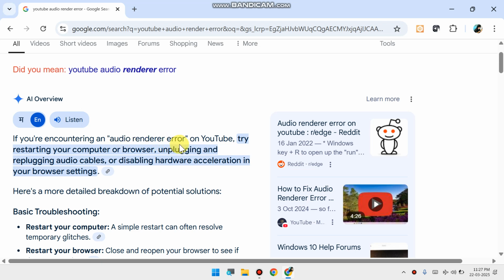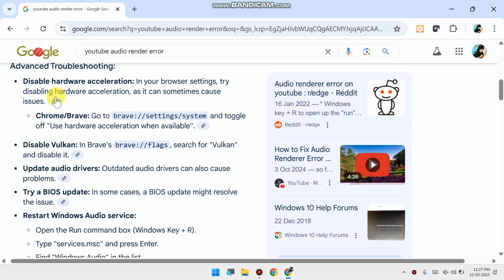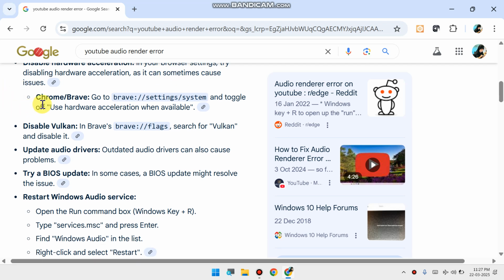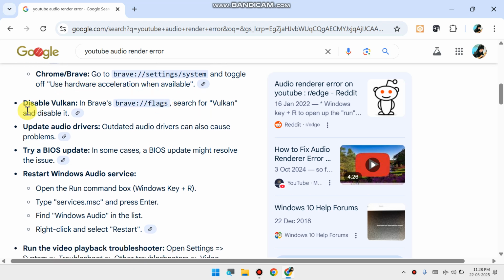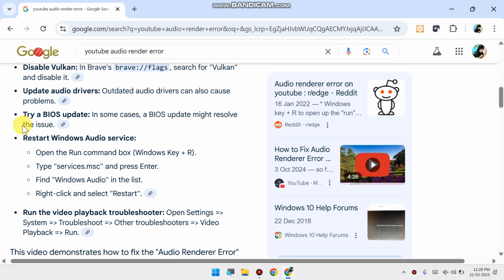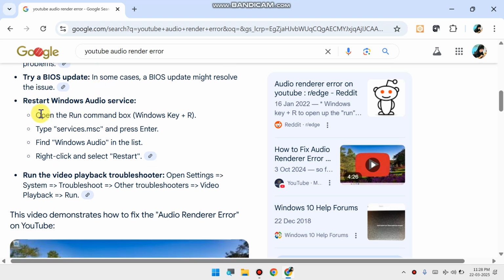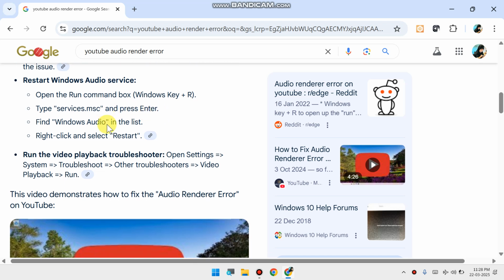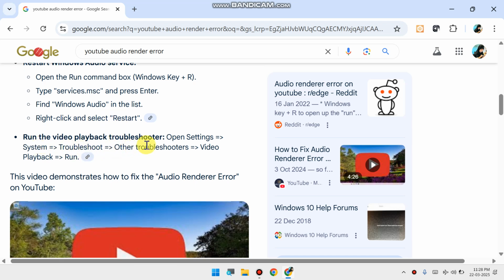How to fix Audio renderer error. Please restart your computer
Proudly Technical is a channel that solves everyone's problem with their phones and Applications.